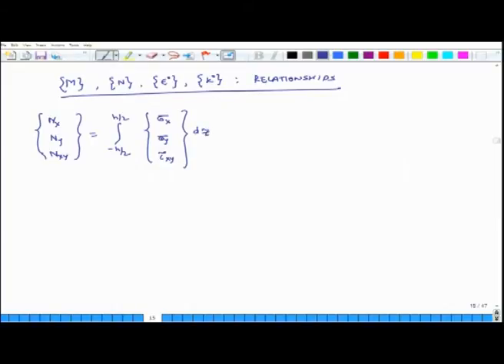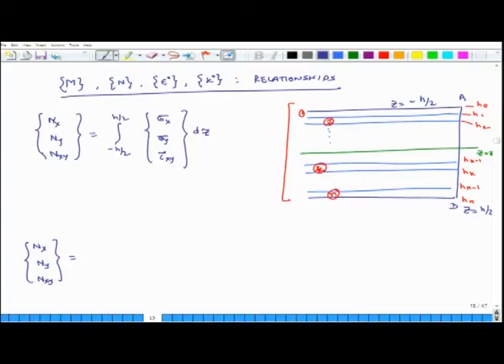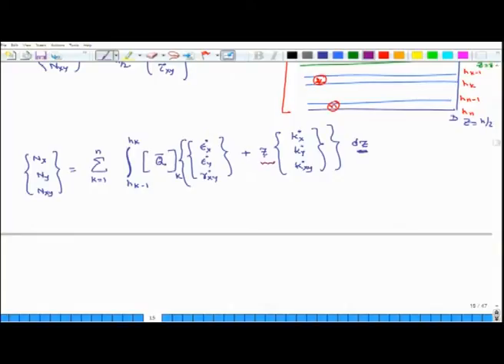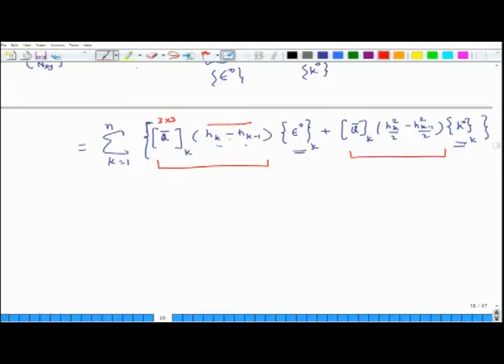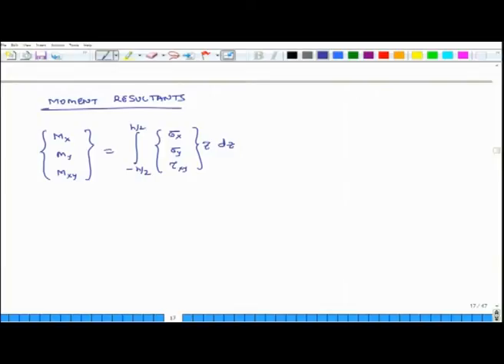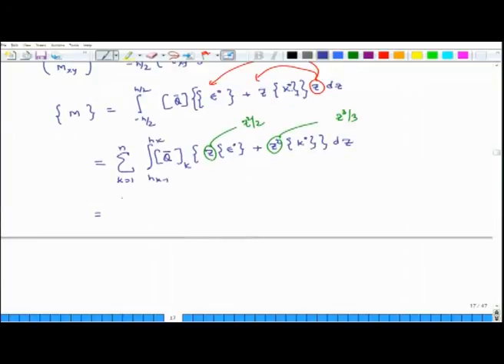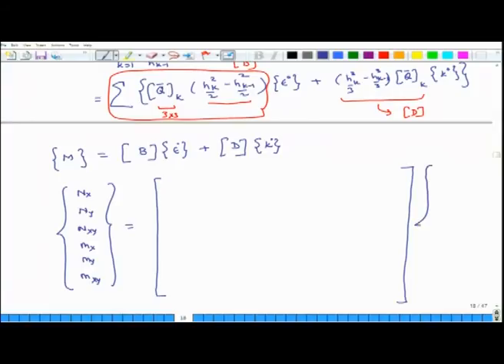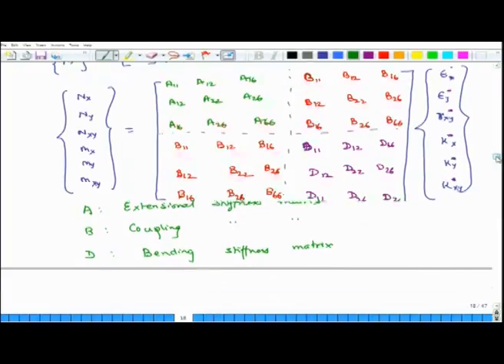Relations between force and moment resultants and mid-plane strains and curvatures_Lecture 64